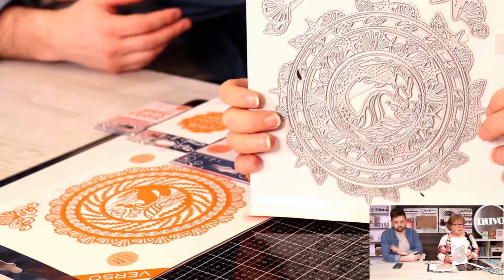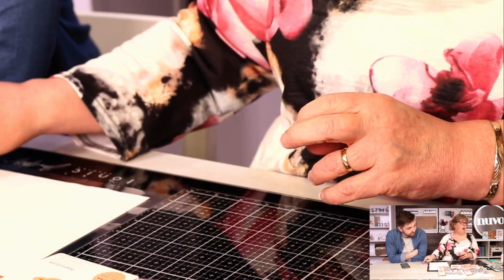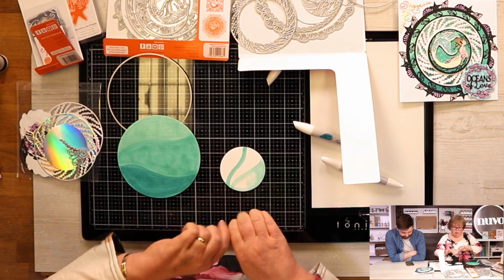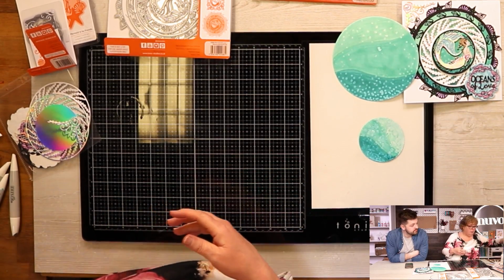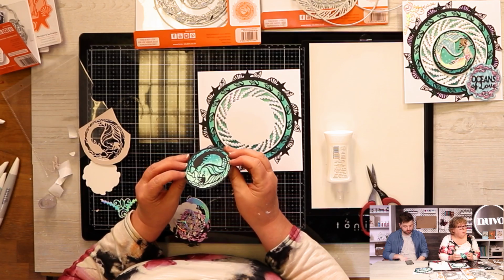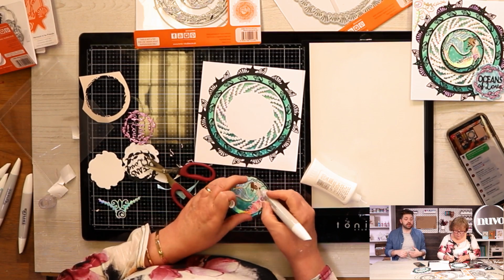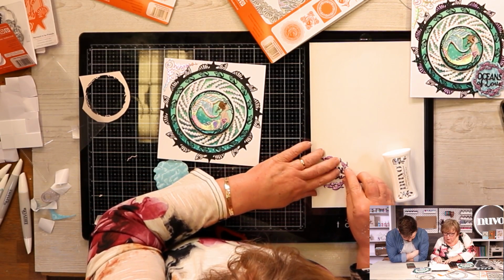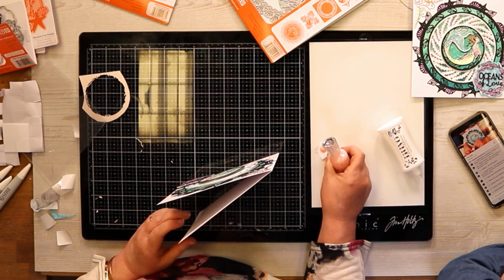Tonic Live No.127 - Ocean of Love Card